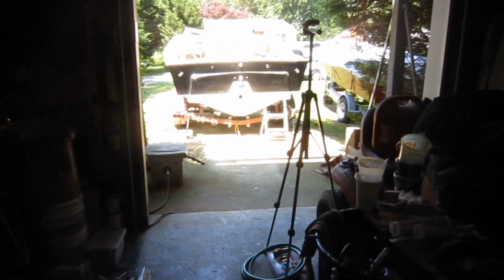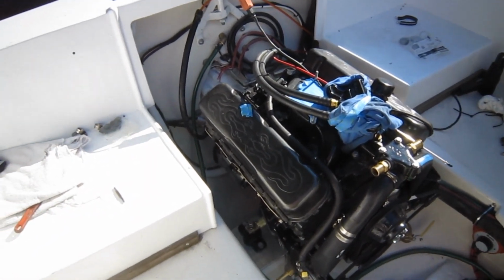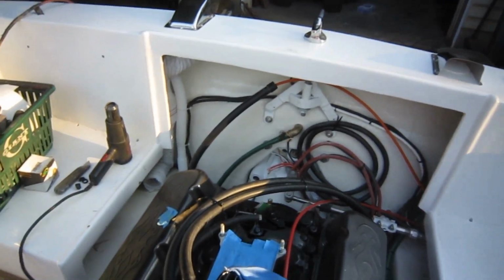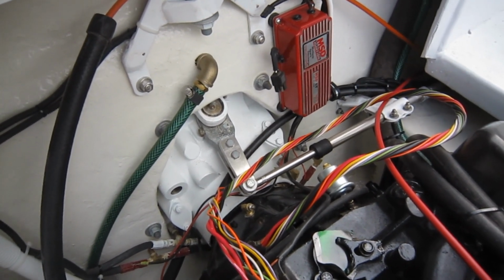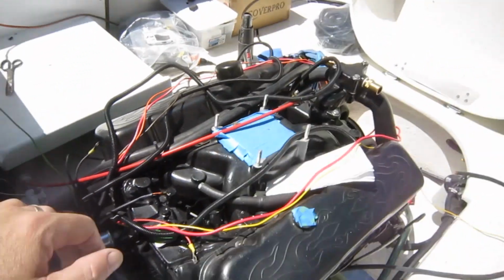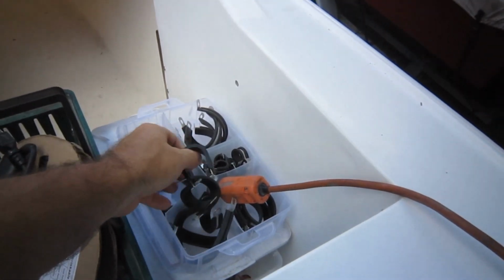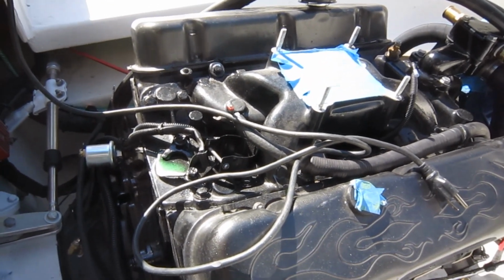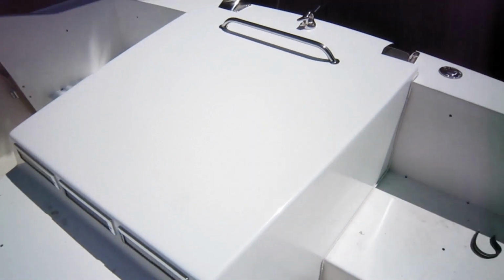Race Boat Life - Another Day 133 - The Allmand SuperNova Project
Picking up where we left off. We have to start at the bottom of the motor and work our way up. With lots of parts still sitting in piles we have a lot to do. With the blistering sun at least it helps with installing hoses that have never been installed before. We have to back track a little but it was expected. There is a lot of wires, a whole lot of wires and they all need a home.